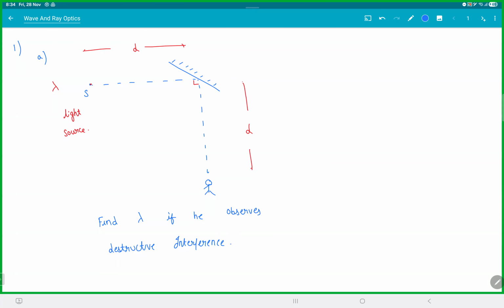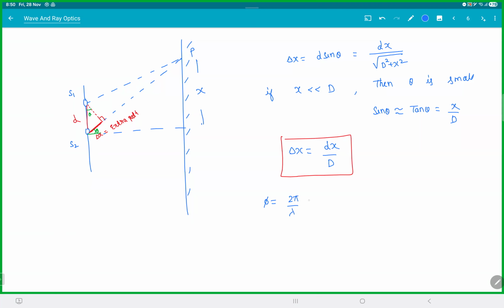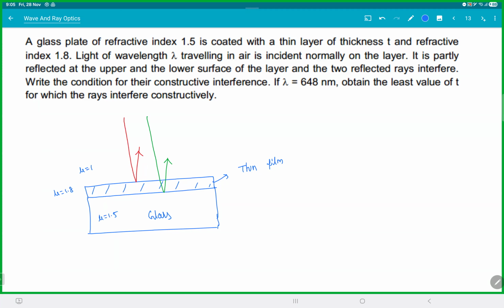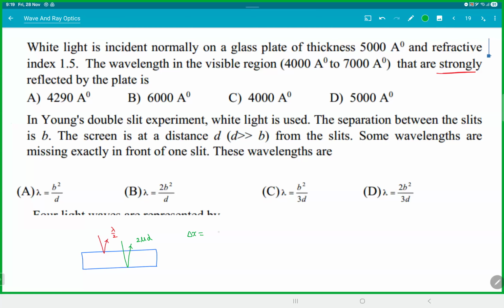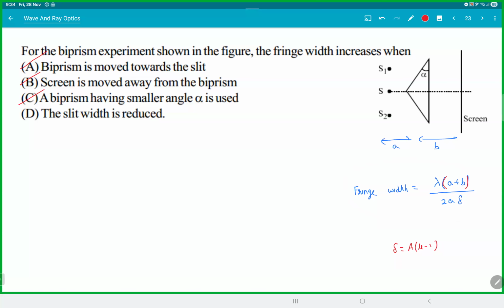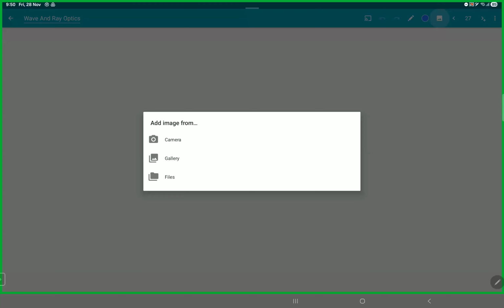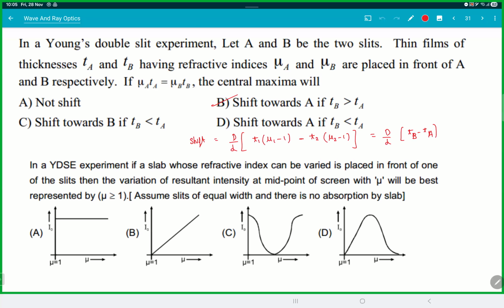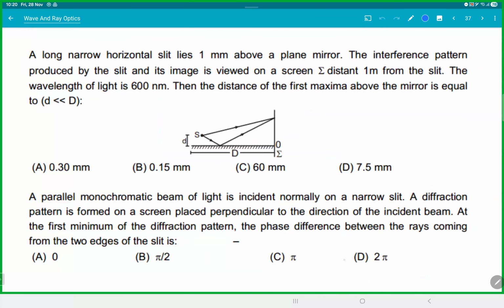mains revision 6